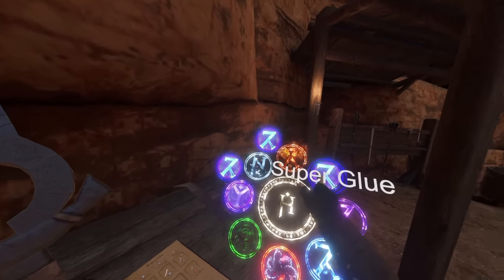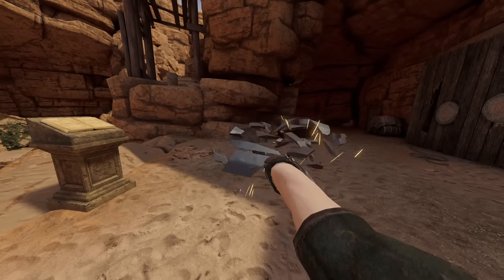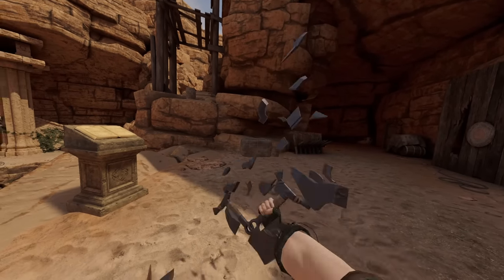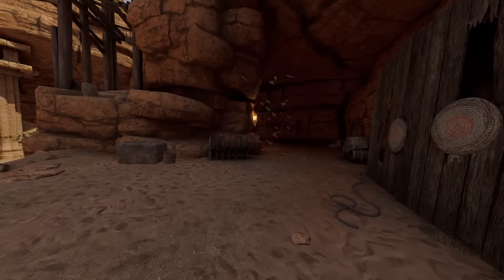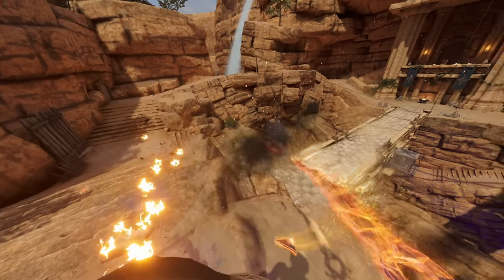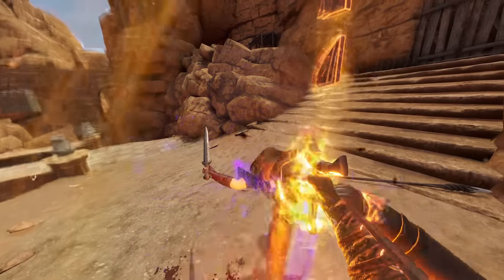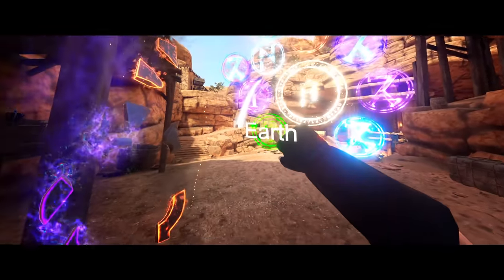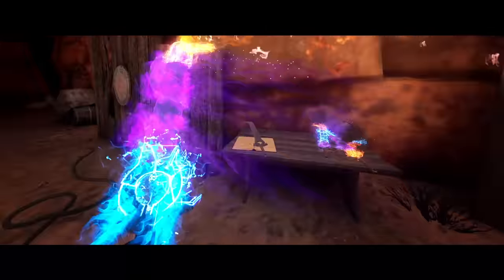I USED THE ELEMENTAL DEATHSTAR in Blade and Sorcery VR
Today we used the ELEMENTAL DEATHSTAR SHATTERBLADE in Blade and Sorcery VR. The fact we're able to throw more than 1 shatterblade together and create this ultimate weapon is freaking insane!

0:00 Introduction
1:40 Canyon Map Fix
2:13 Setting Up The ShatterBlades
3:50 Crafting The Elemental Blades
4:54 The ShatterBlade has a mind of it's own
5:57 My PC Is slowly burning PLS HELP
6:40 Our First Enemies :)
7:40 Telekinesis ACTUALLY WORKS!
8:18 Back To Enemies :)
9:20 What's Better Than 2 ShatterBlades?
9:28 3 ShatterBlades :)
10:41 Creating The Elemental DeathStar (Montage)
15:29 Outro